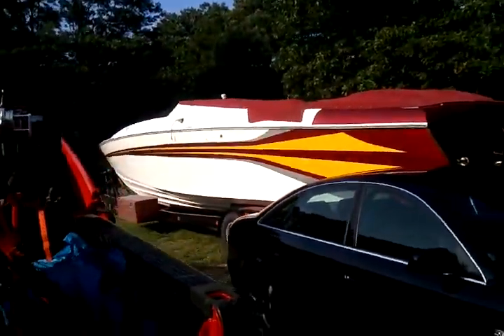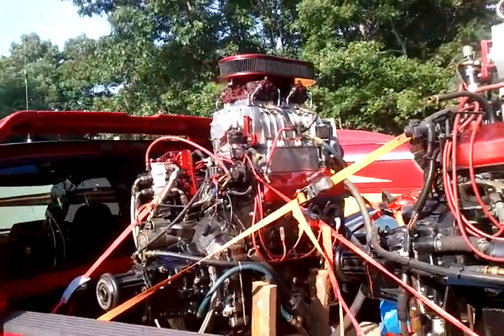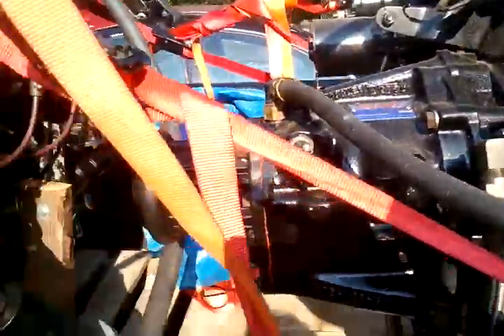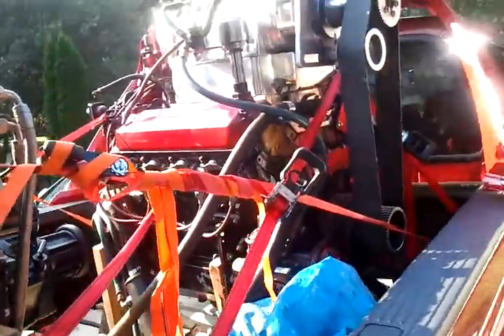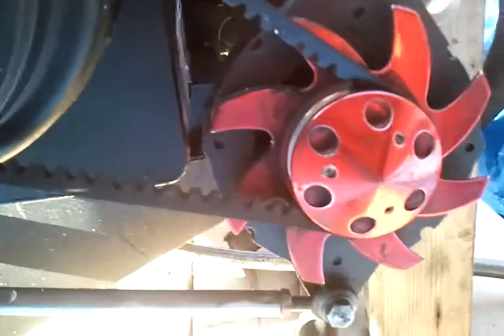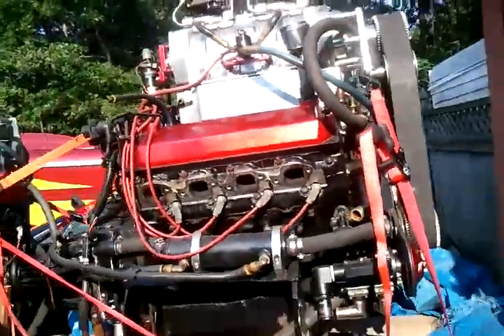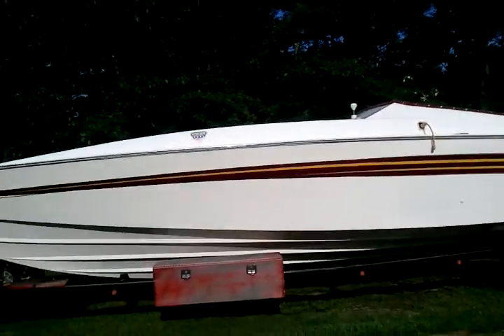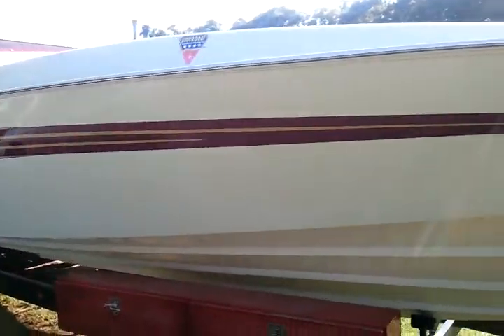1700 HP blower motors